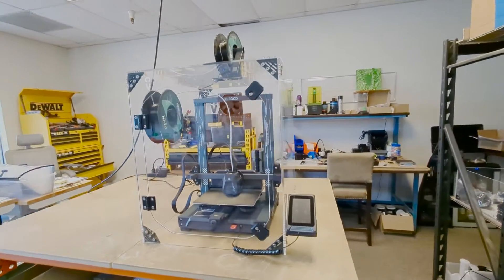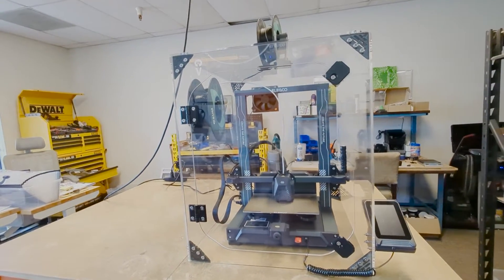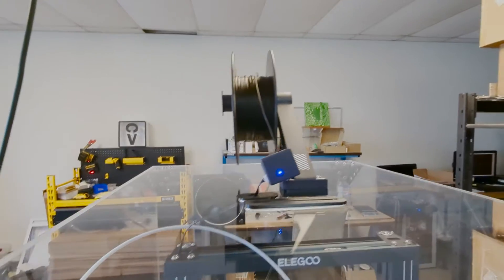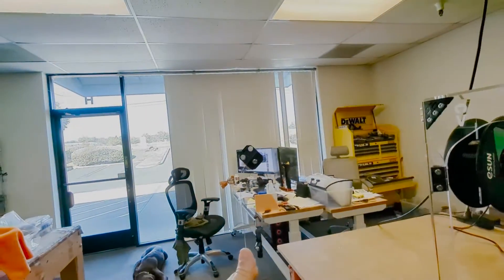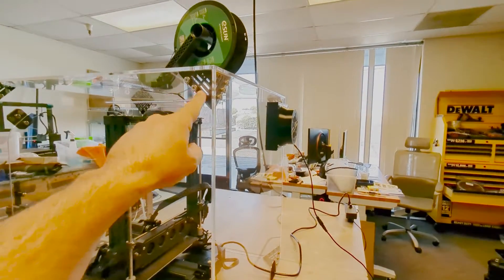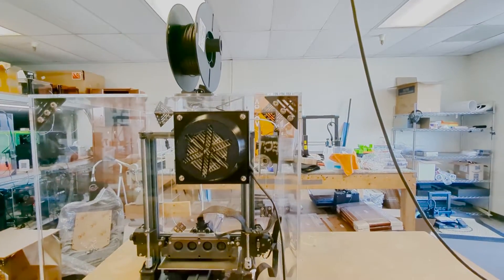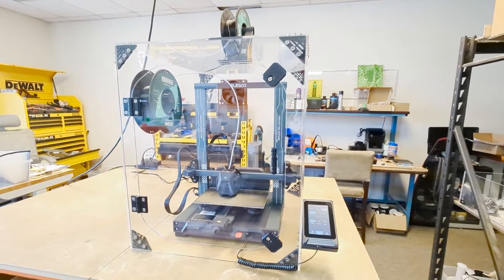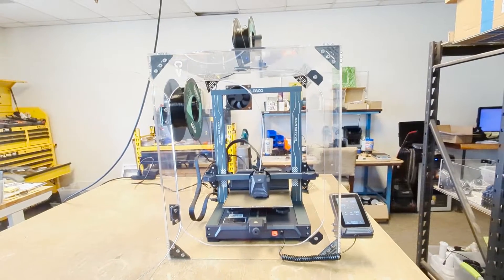Elegoo Neptune 3/4 Pro/plus/max Enclosure by Clearview Plastics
Clearview Plastics designs and builds enclosure in Sacramento California with quality and user experience in mind. Our enclosures are tailor fit, CNC cut, and offer accessories to get a better 3D printing experience.
Our new Elegoo Neptune enclosure is designed to get the most out of our printer. We make enclosures for each size of the Elegoo Neptune 4 including the pro, plus, and max.

Our 3D printer enclosures are built to spec and customizable. We work with a variety of clients from individual makers, school, universities, and large business.